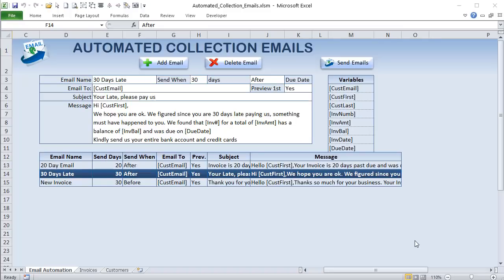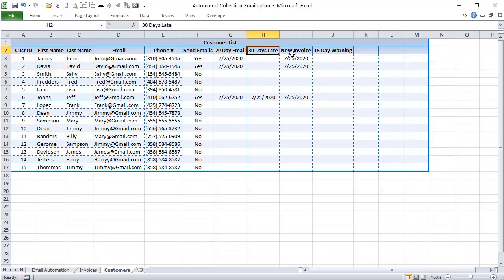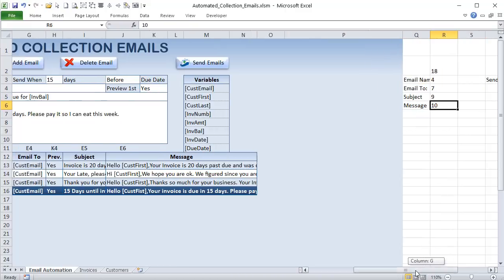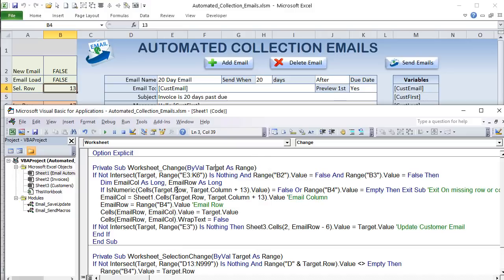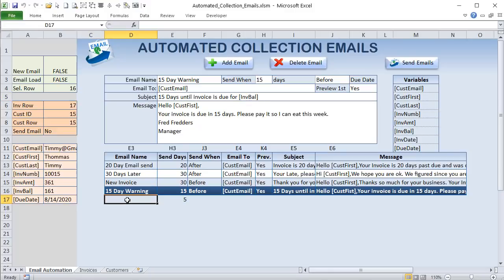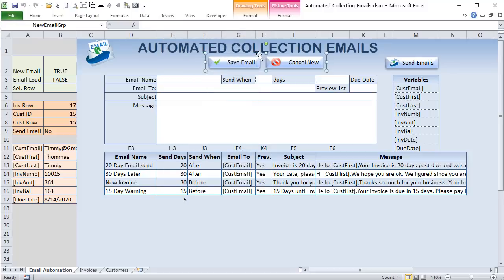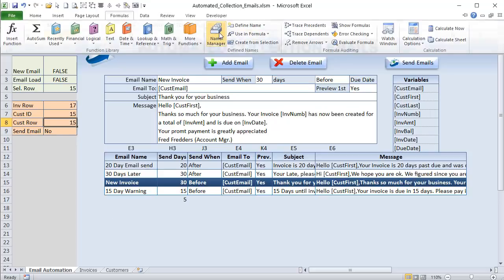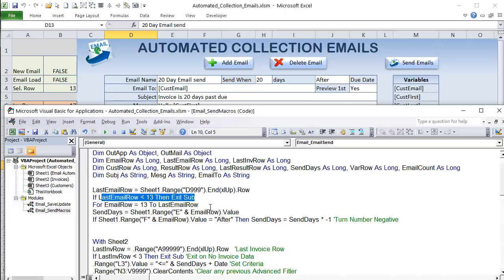Learn How To Create This Automated Collection & Aging Report Email App In Excel [Free Download]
In this week’s training, I will show you how to create a fully automated collection system in Excel.

TIMESTAMPS:
0:00 – Introduction
0:28 – Overview
5:00 – Named Ranges Explanation
18:28 – Save and Update Booking
33:21 – New Booking
36:44 – Select Booking
37:47 – Refresh Booking
46:40 – Refresh Schedule
1:20:40 – Previous Schedule Month
1:23:00 – Select Booking
1:27:28 – Load Booking
1:31:27 – Check for Move
1:53:12 – Delete Booking

Randy Austin